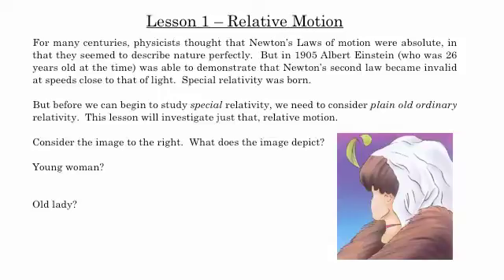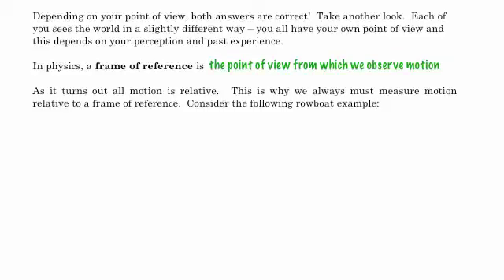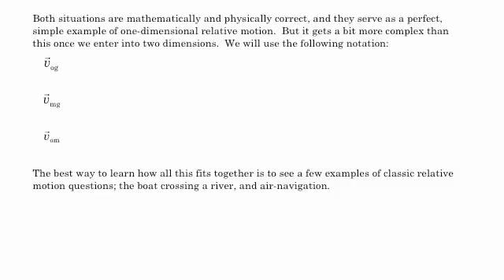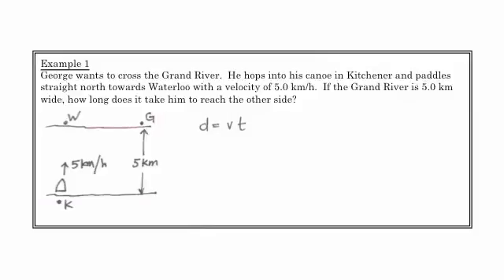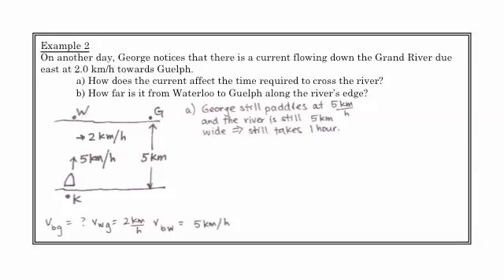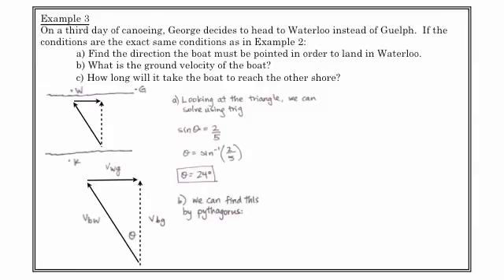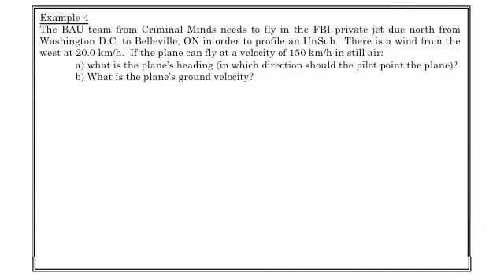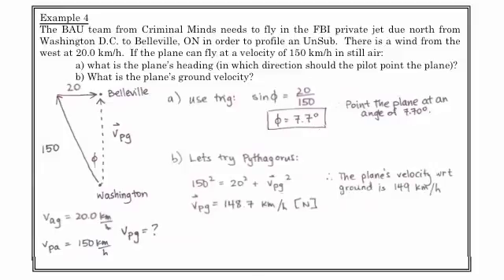SPH4U - Mechanics - Relative Motion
Grade 12 Physics. Investigating relative motion in one and two dimensions.